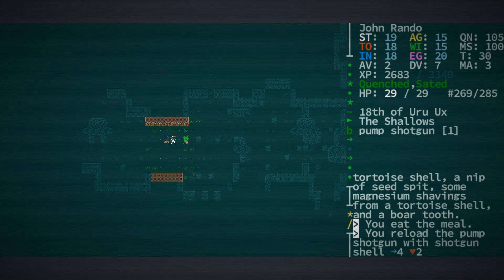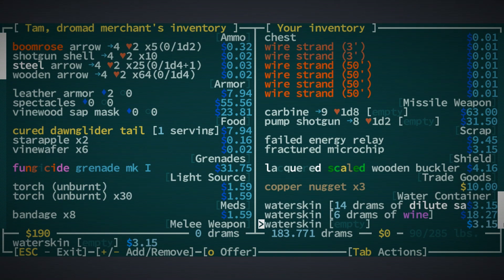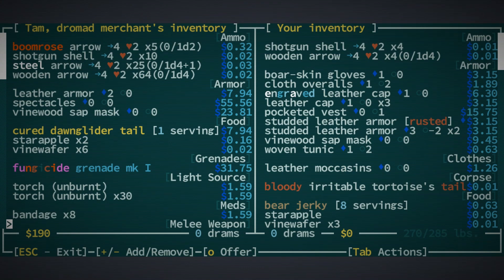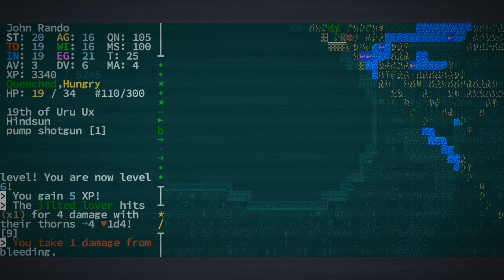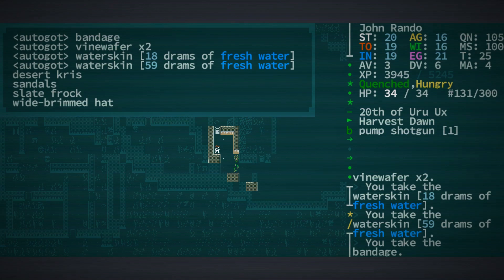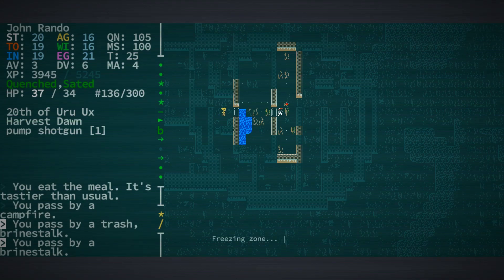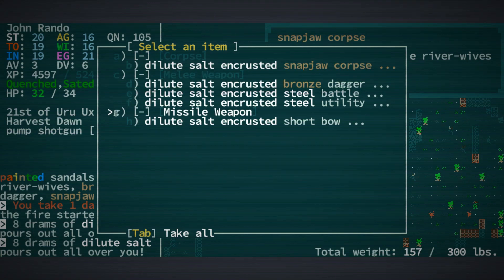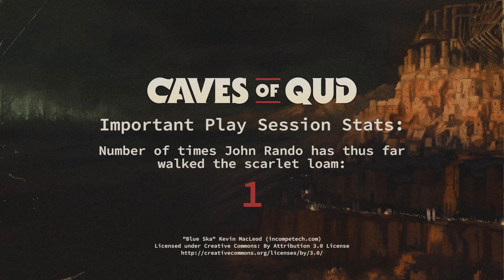Let's Play Caves of Qud - Interludes - Part 3 - The Many Lives of John Rando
Mupur is too foolhardy.

Character Build Code and World Seed for the current John Rando:
BENJMMIOBABPBVBWB1CLDE
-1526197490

"Caves of Qud is a science fantasy roguelike epic steeped in retrofuturism, deep simulation, and swathes of sentient plants. Come inhabit an exotic world and chisel through layers of thousand-year-old civilizations."

Each episode, we play the first ten minutes of a video game, and then sit down to discuss how well the game communicates itself to the player, both in terms of what the game is about, and how to play the game.

Each month, we speak to individual game developers about what makes them tick.